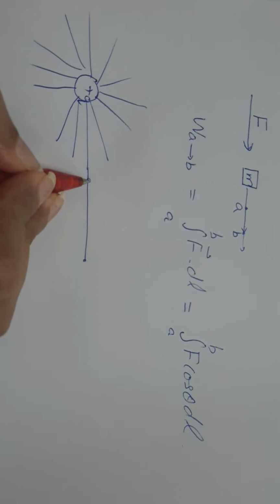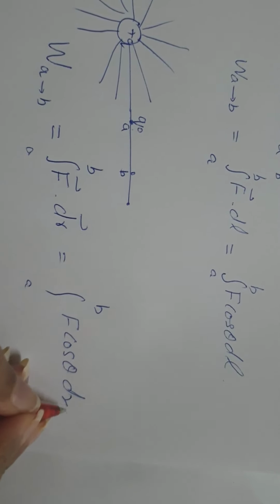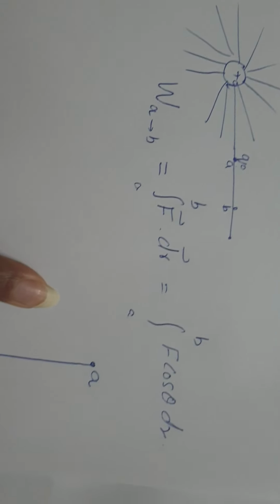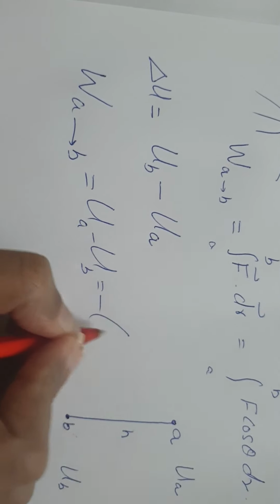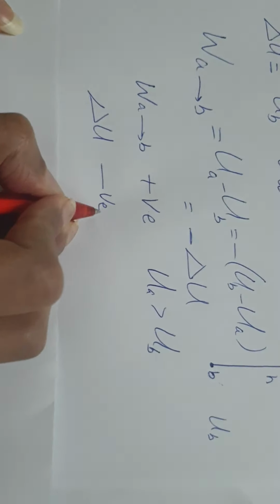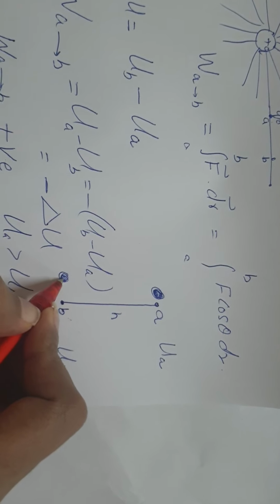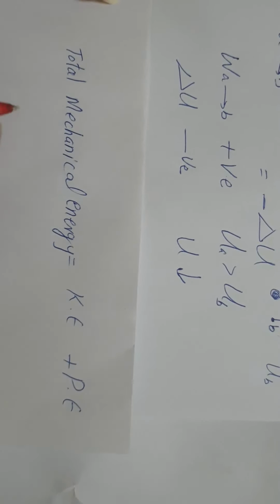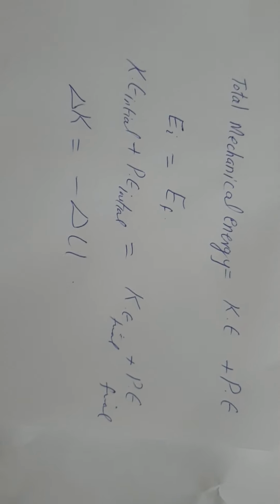Electric Potential Energy part 1